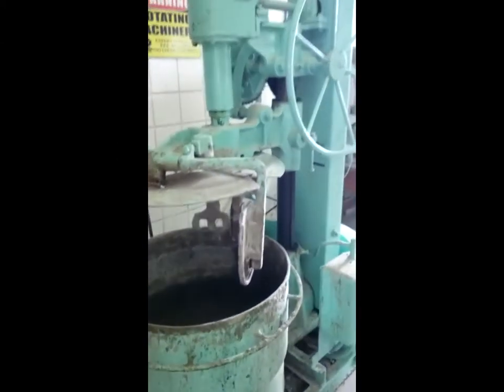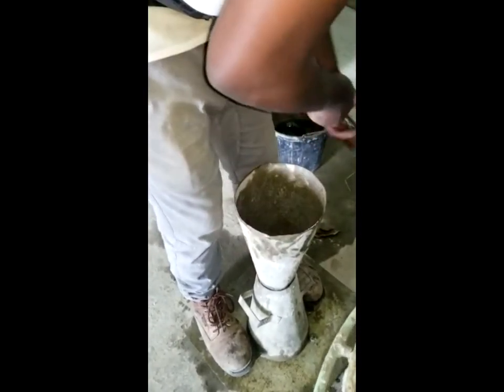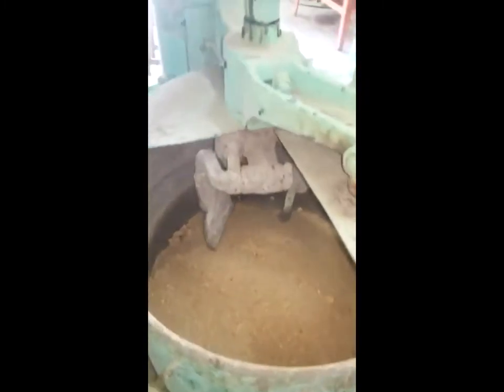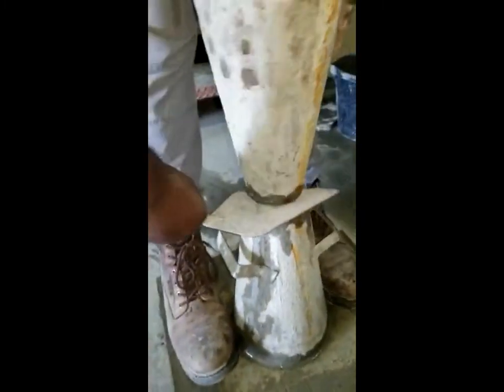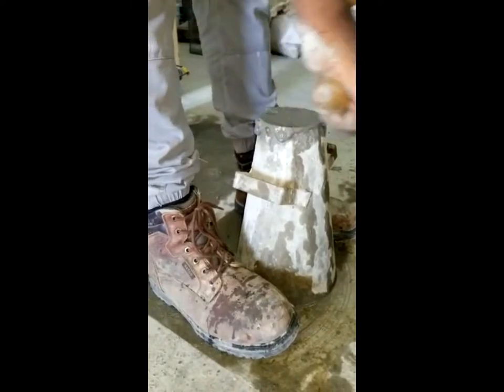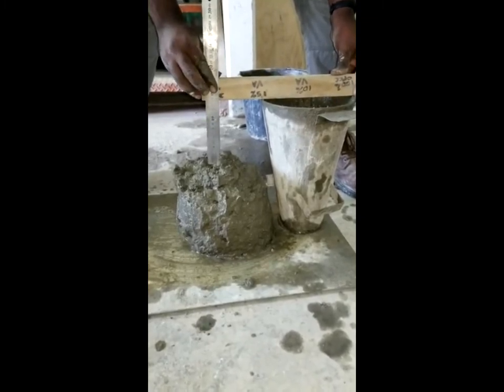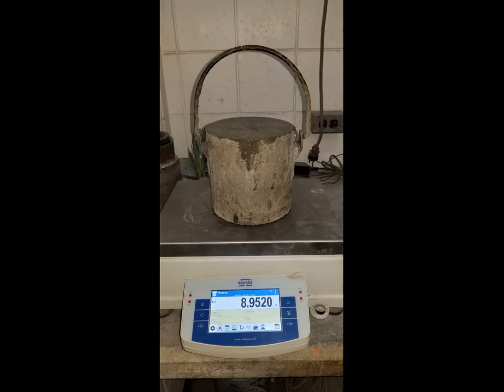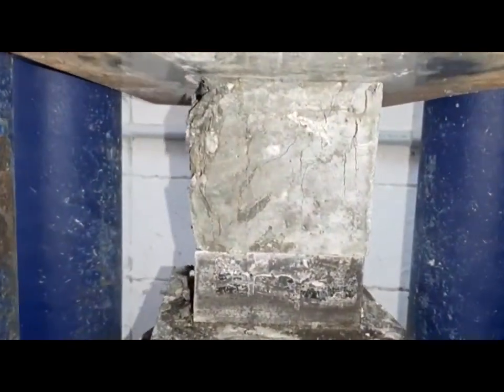Civil Concrete Lab Video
CVNG2006 - The Behaviour of Fresh and Hardened Concrete